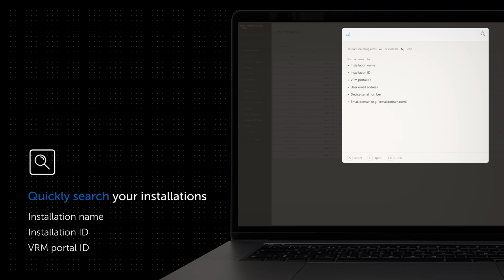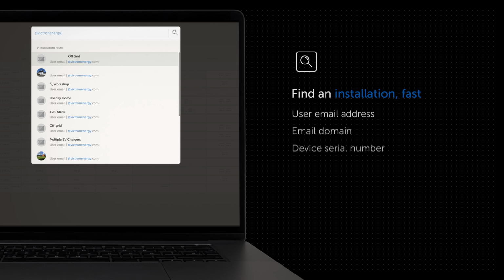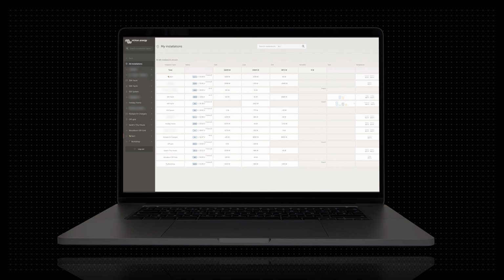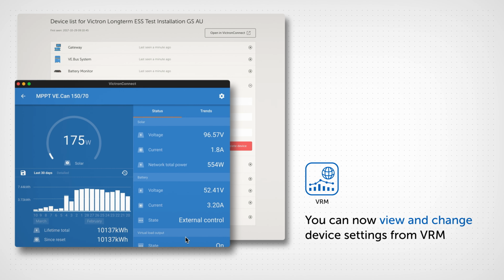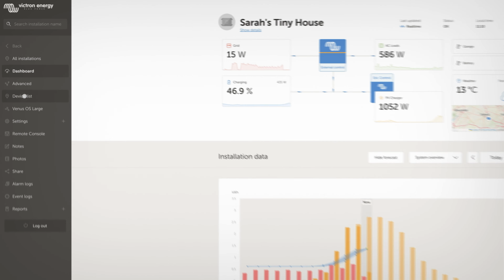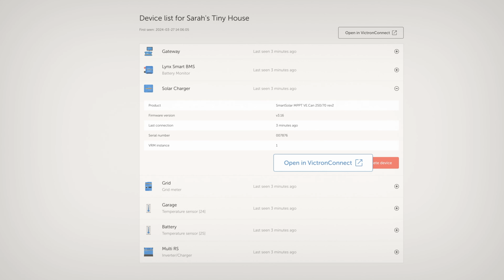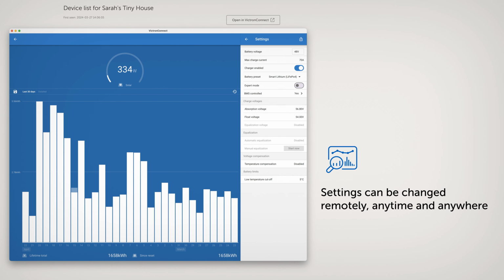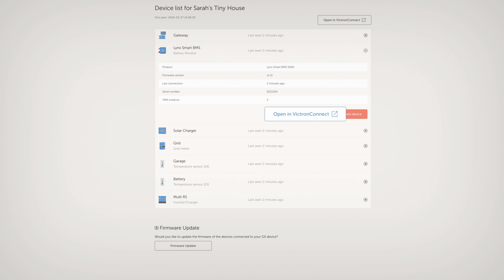New distributor features in VRM - Search & Quick Access Victron Energy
In this VRM update, we discuss a new search feature and the ability to quickly access device settings through VictronConnect.

If you have technical questions, visit our support or contact your Victron dealer, distributor, or installer.

You can also look at our Victron Community page to see if your question has already been answered there. Or join in the conversation to help others